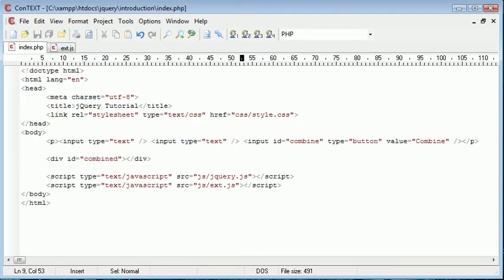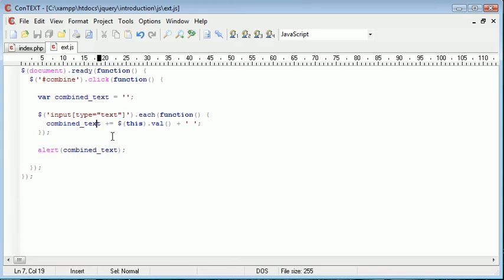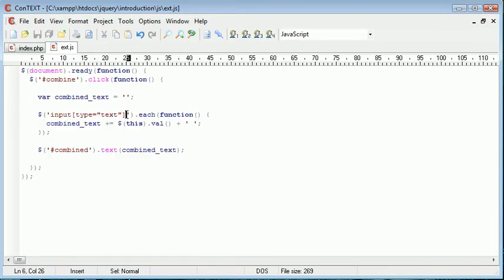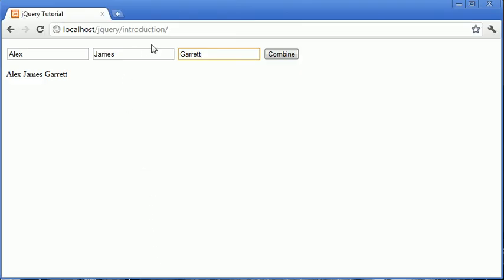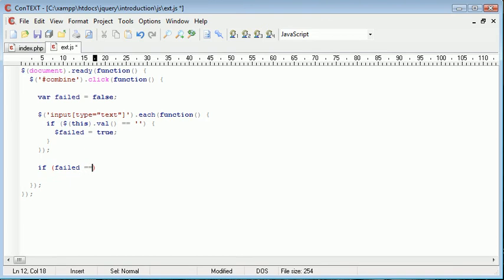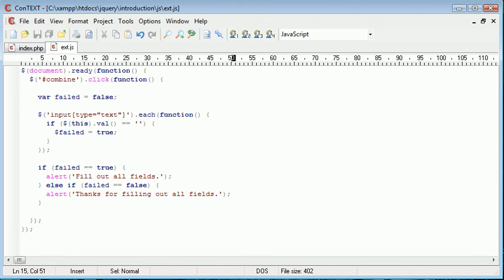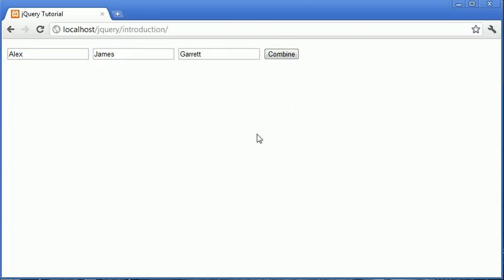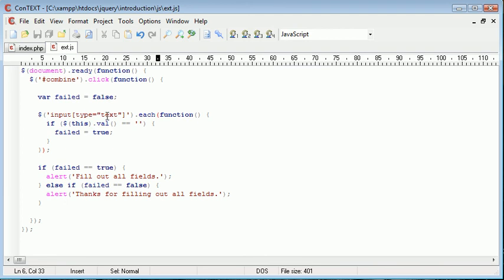jQuery Tutorial - 61 - each